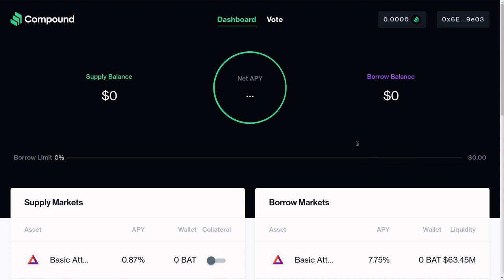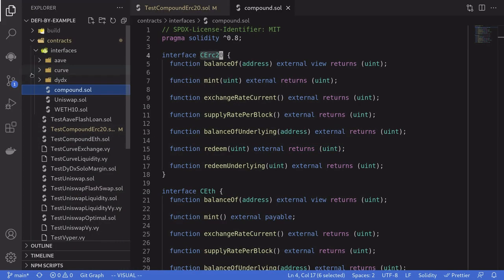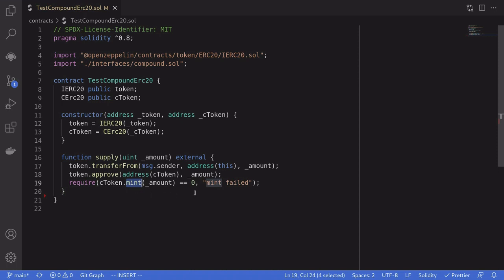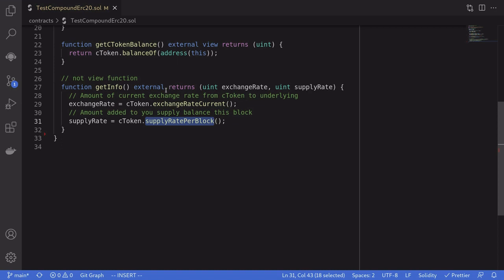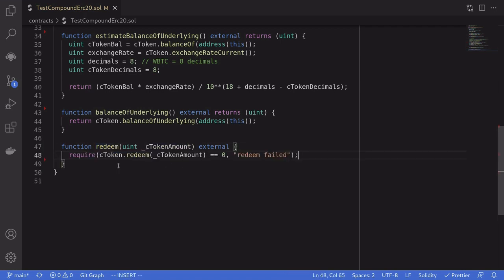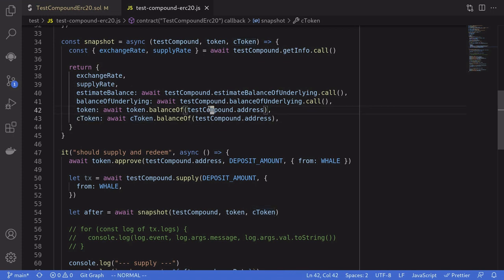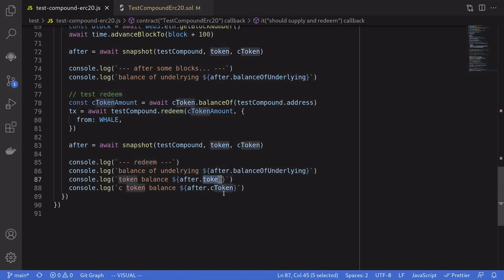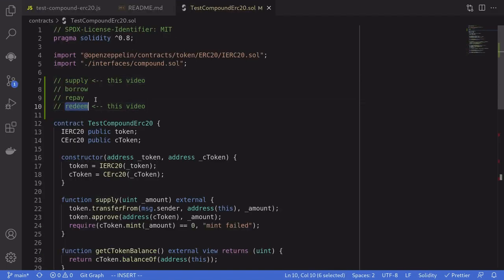Compound - Supply and Redeem | DeFi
This video explains how code a Solidity smart contract that will lend ERC20 token to Compound and earn interest.

Code 0:50
Test 6:41
Demo on Ganache 8:59